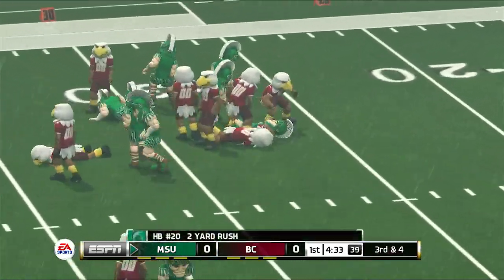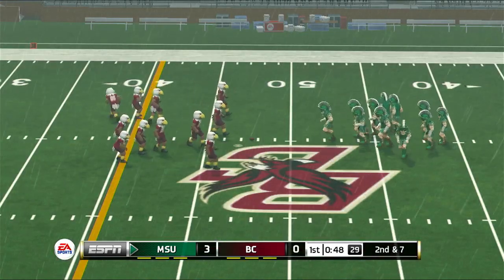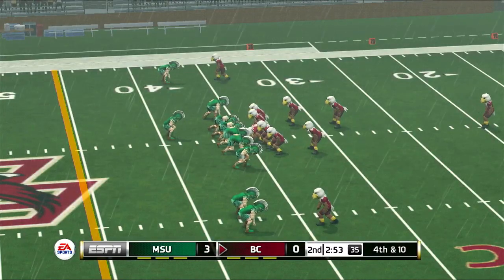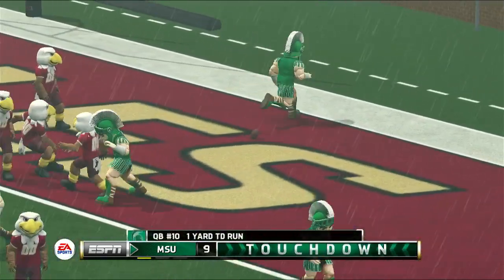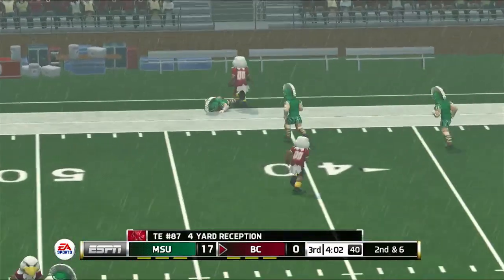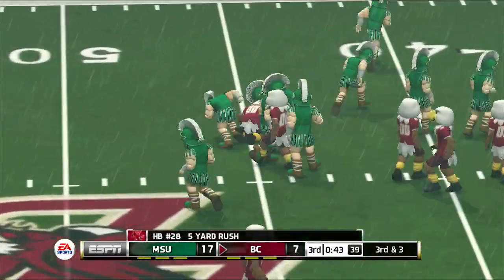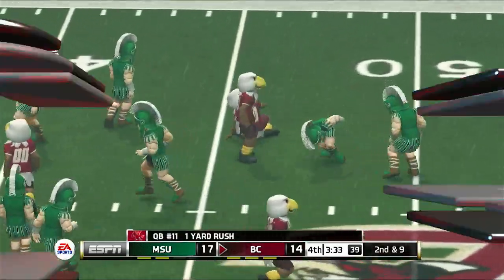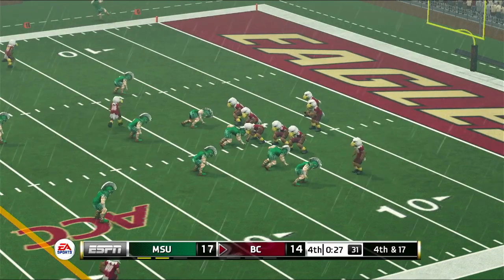CFB Mascot Mashup 2024 Season Week 4 Michigan State @ Boston College